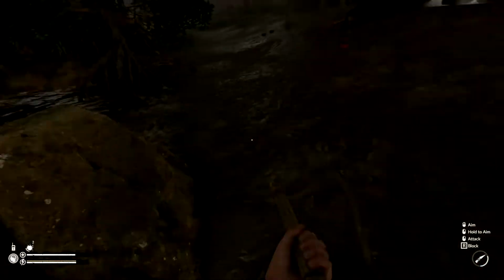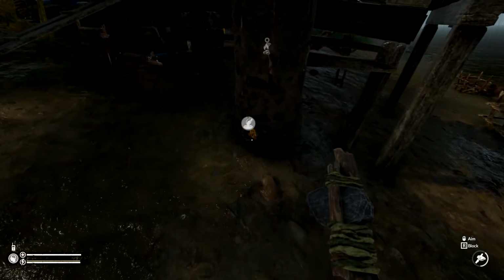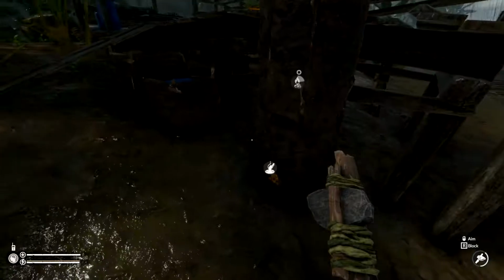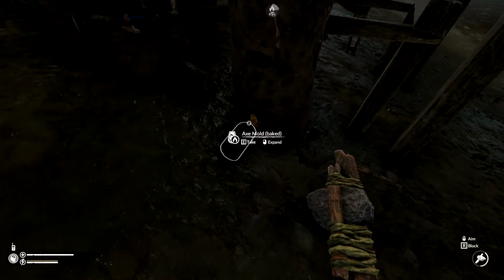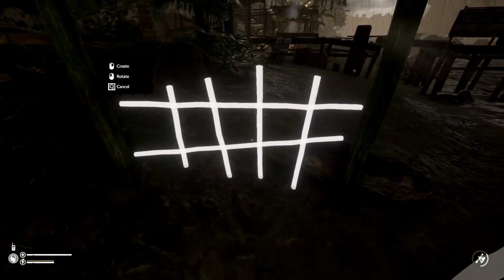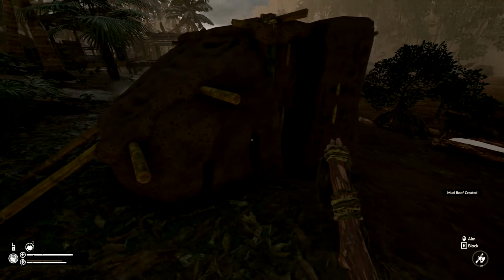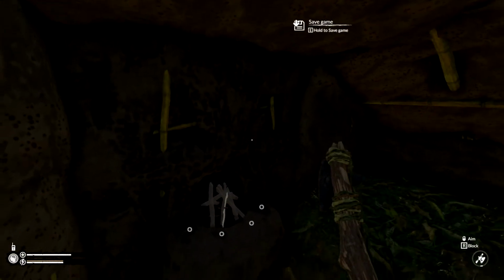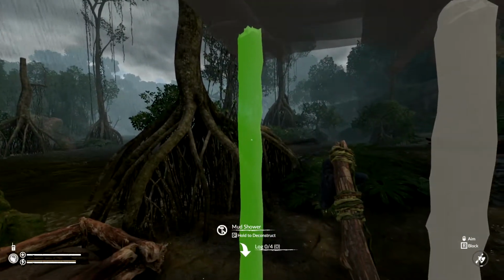HOW TO IRON?! FIRST MUD BASE | GREEN HELL (PART 8 OF SERIES)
FUZZYCOCOS EXPLAINS IRON!

Hello friend! In this eight part of the survival series we start getting into iron! I also finish the first mud structure, so you get to see how mud starts to shape up into more complex structures. I really hope that everyone is enjoying the series! We appreciate every single one of you!
Become an islander today!

► Timeline
0:00 - Intro

I do not own or claim any rights to the soundtracks.

► Edited by FuzzyCocos